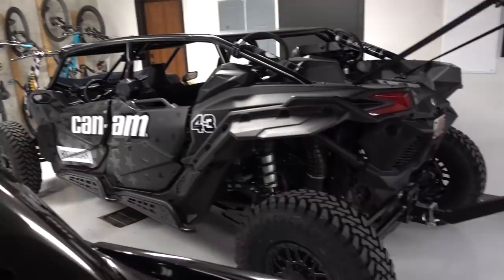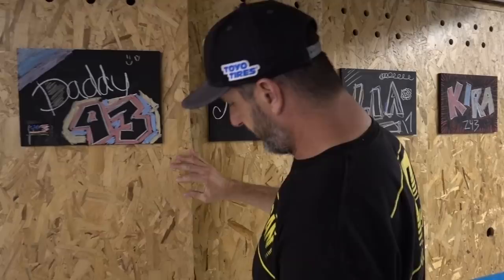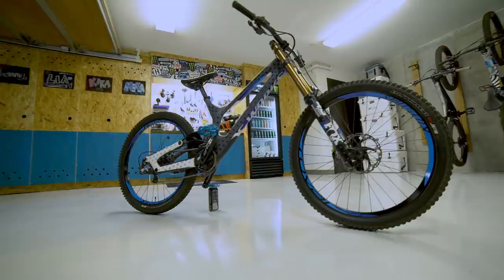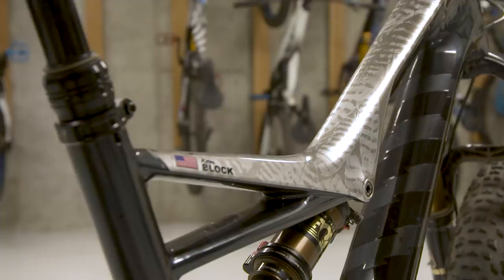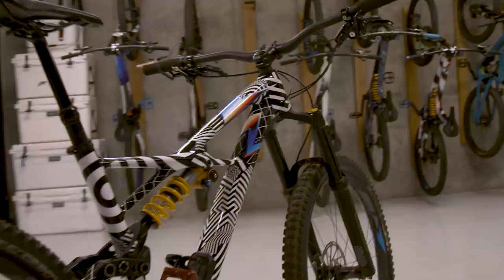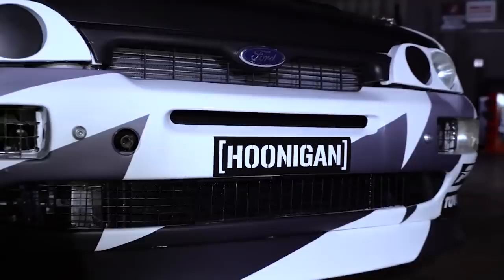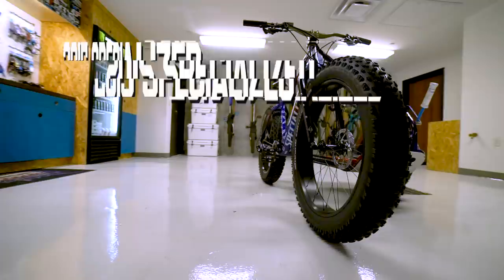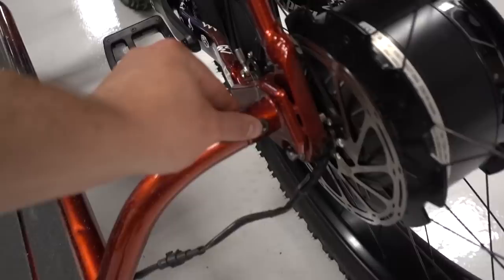Ken Block's Ultimate Home Garage: Downhill Mountain Bikes, Ford RS200, and More!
Ken Block gives a tour of his dream garage setup in Park City: a streetable Ford RS200 Group B relic, a slew of Specialized mountain bikes, and a Can-Am with a bike rack to carry it all. Not to mention a work bench, stocked Monster fridges, and way more...